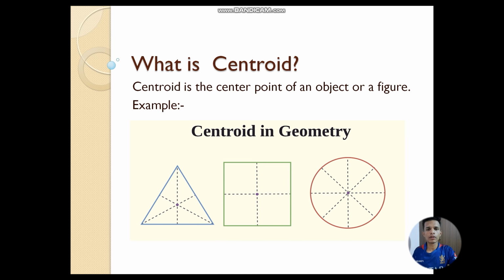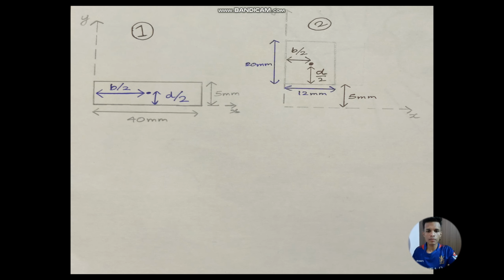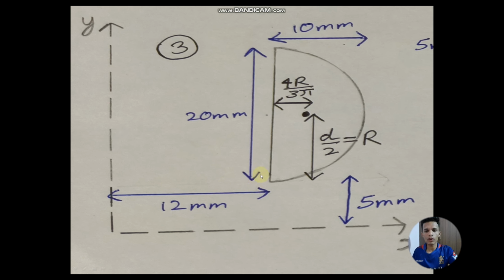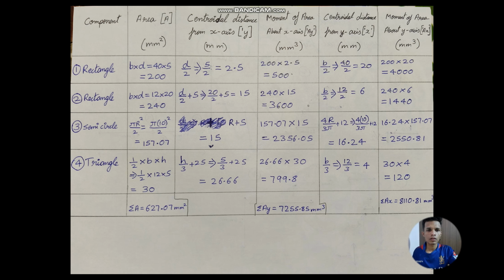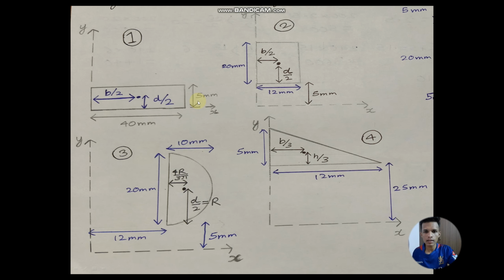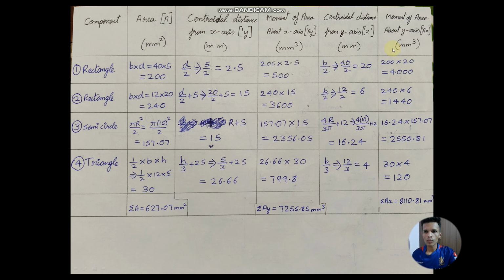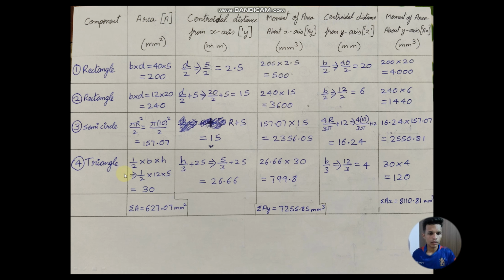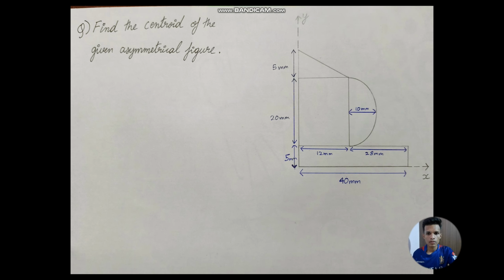Finding centroid of an asymmetrical figure